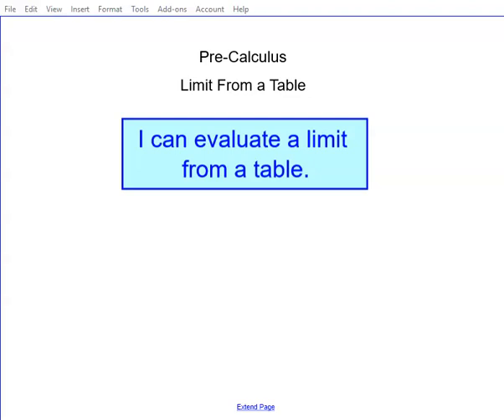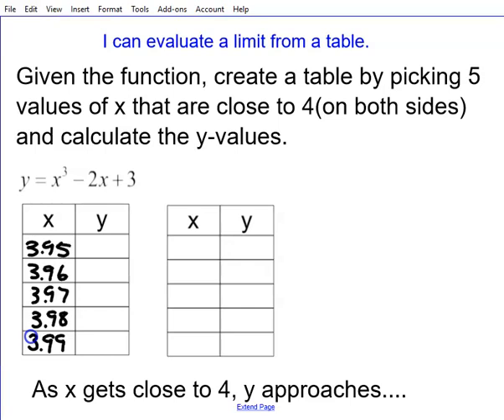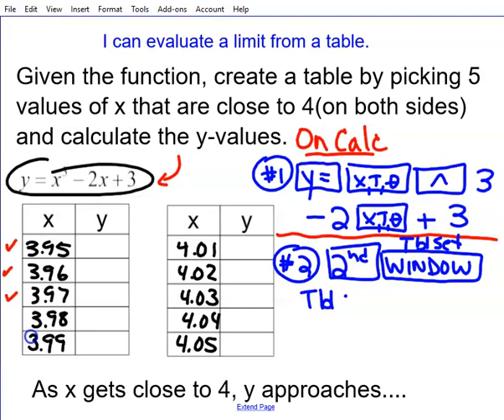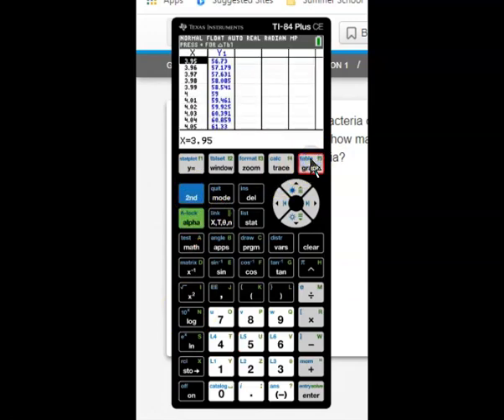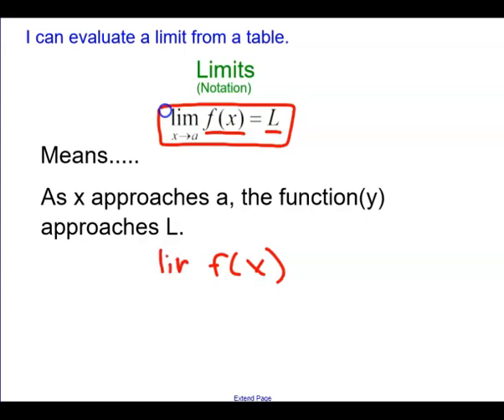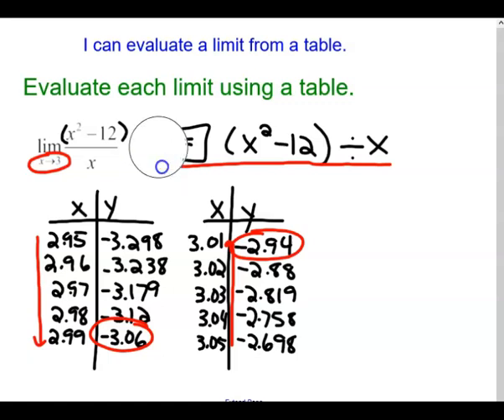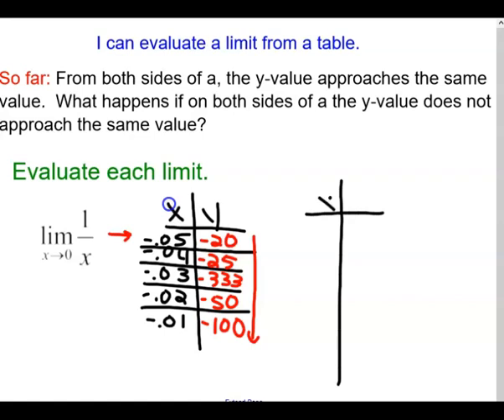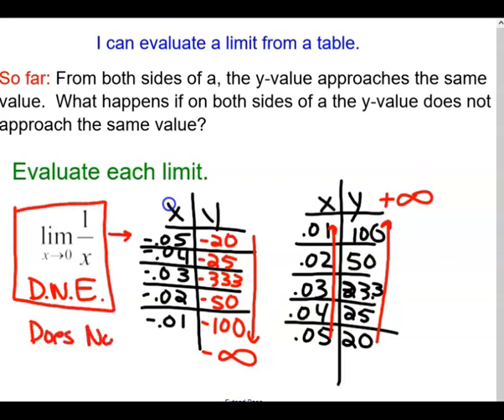Evaluating Limits Using Tables